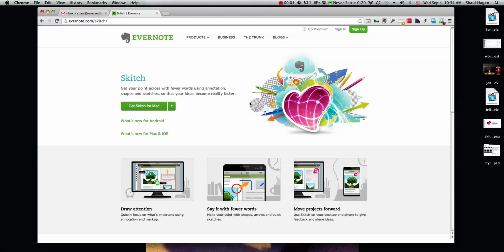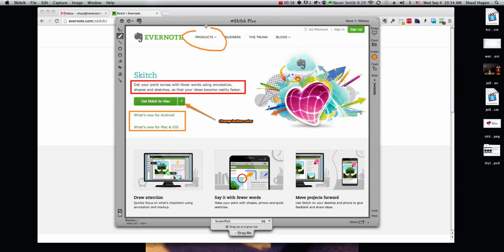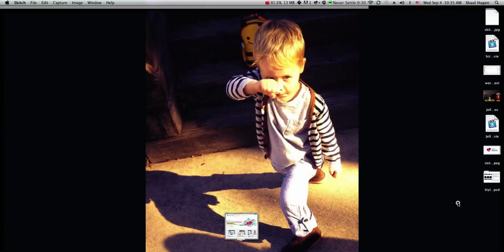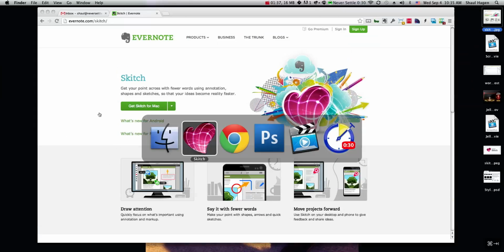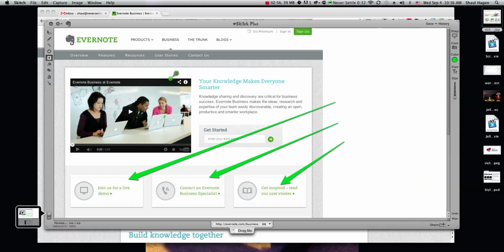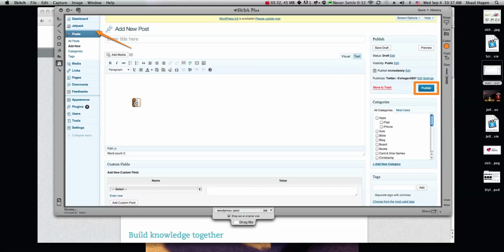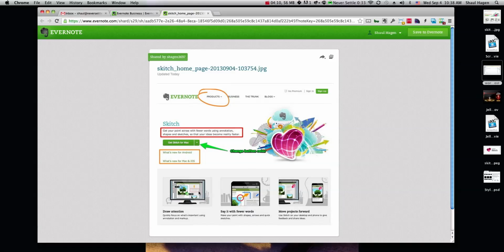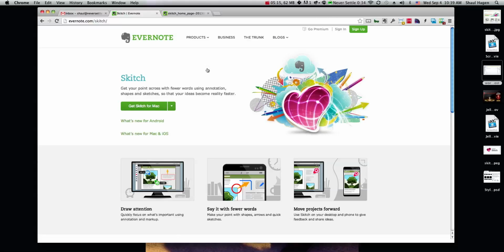Tool Review: Evernote Skitch